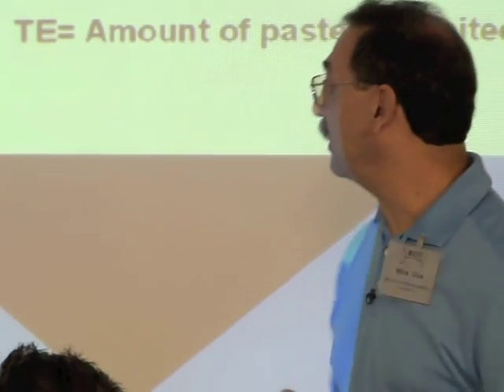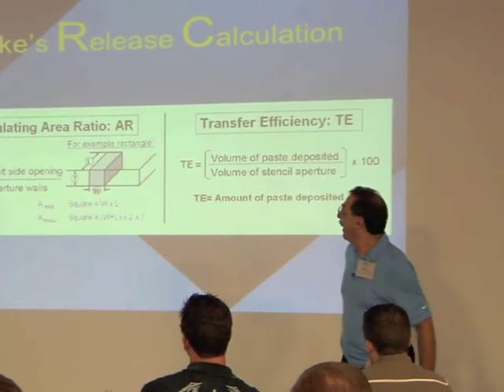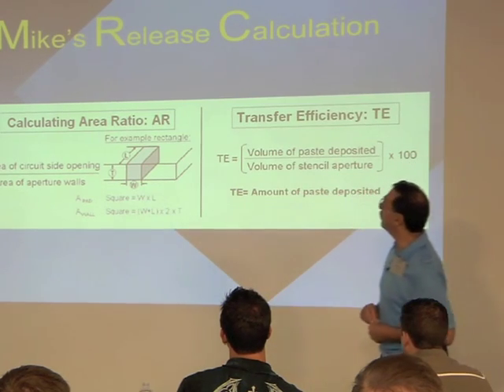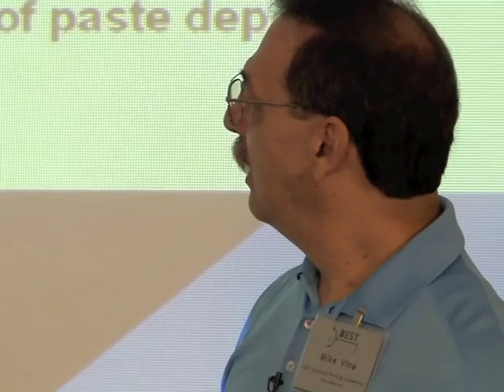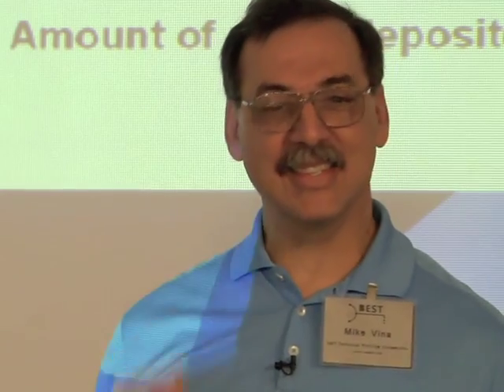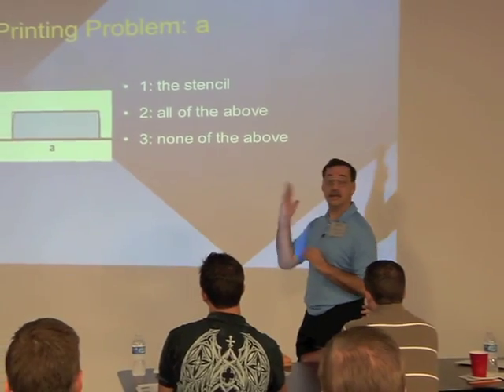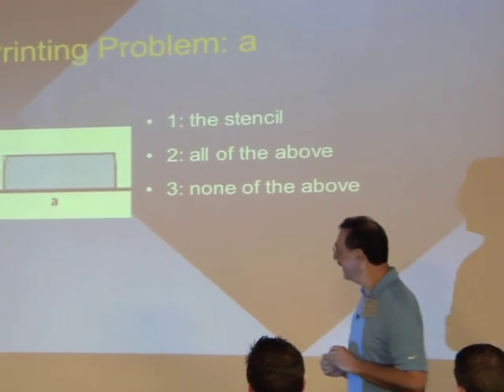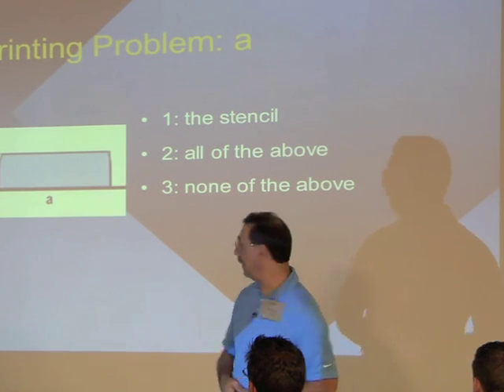SMT Stencil Design and Usage Session 1-Part 2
Tutorial on SMT stencil design, how it impacts the printing process and various "rules of thumb" when using SMT metal stencils. This is Part 2 of 4. This was part of a SMT Printing Symposium held in 2011 at BEST Inc. in Rolling Meadows, IL.
0 likes, 0 dislikes